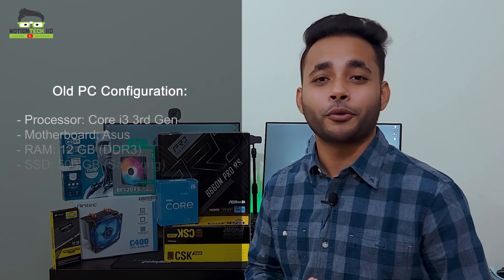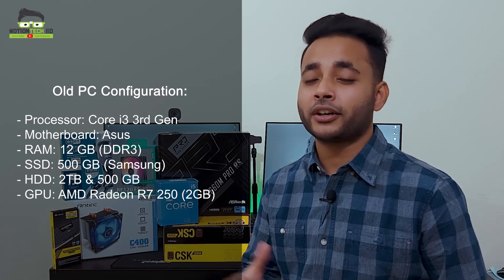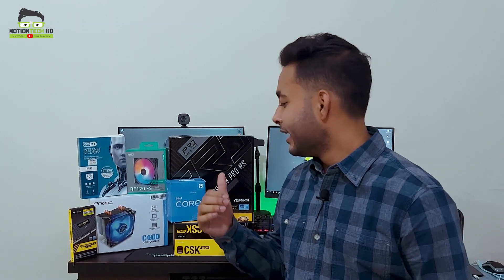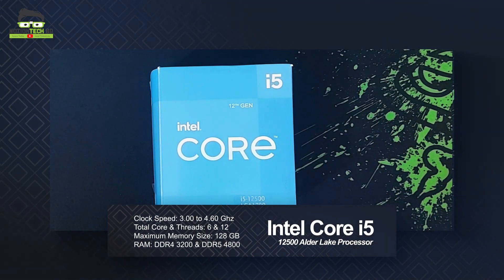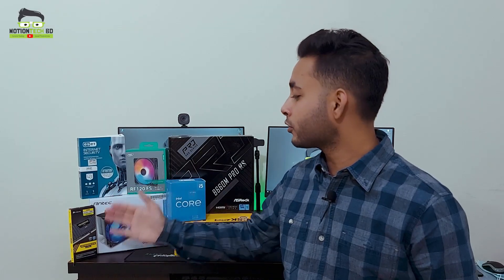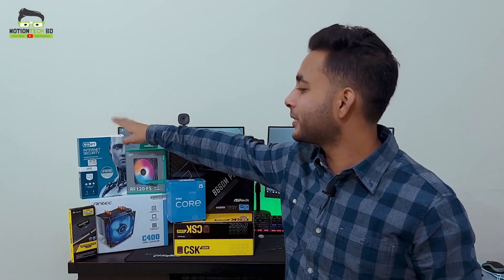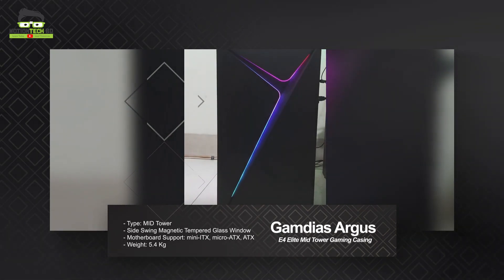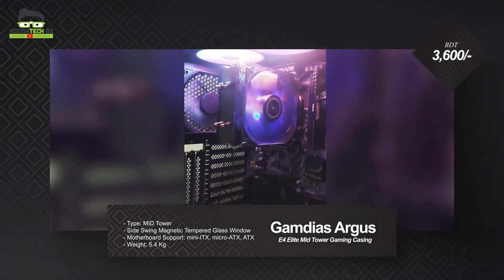New PC Setup: Best PC Setup for Video Editing and YouTubers | Budget Friendly PC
Looking for the best PC setup for video editing and content creation?
In this video, we'll show you how to build a budget-friendly PC that can handle even the most demanding video editing software. From choosing the right components to optimizing your setup for maximum performance, we've got you covered. Whether you're a YouTuber, vlogger, or professional video editor, this PC build is sure to meet your needs. Watch the video to learn more and start building your dream setup today!

New PC Setup Configurations:
- Processor: Core i5 12th Gen 12500
- Motherboard: ASROCK B660M Pro RS
- RAM: Corsair Vengeance LPX 16 GB
- Power Supply: Antec Caprium Strike CSK 550-watt Bronze
- CPU Cooler: Antec C400
- Casing: Gamdias Argus E4 Elite Mid Tower Gaming Casing

MotionTech BD